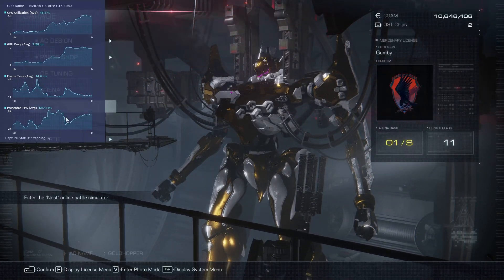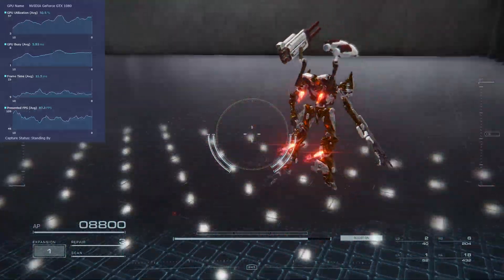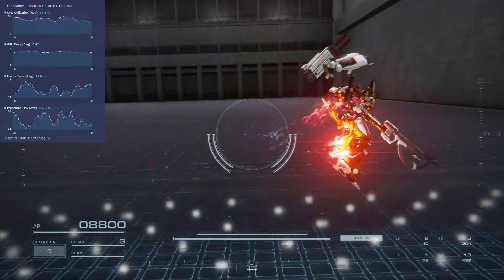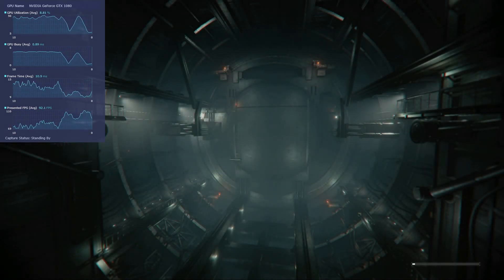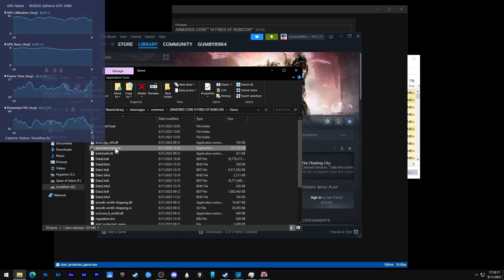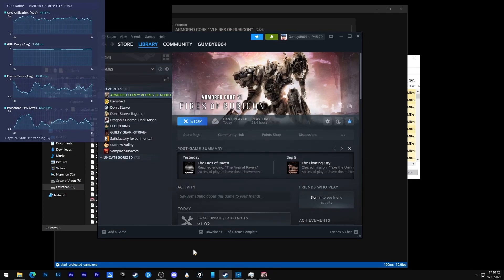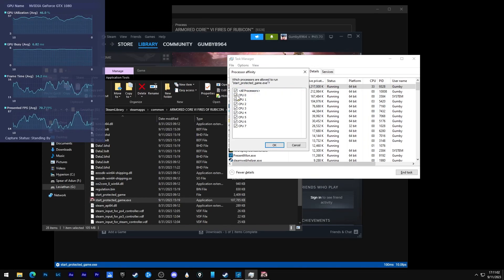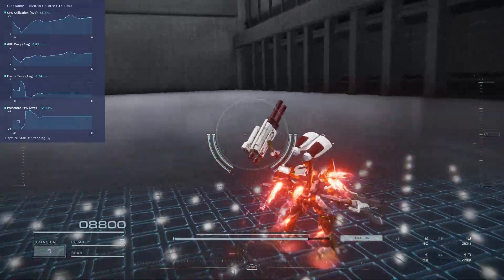Patch 1.02 Armored Core 6 Stuttering Fix (PATCH 1.04 FIXES STUTTERS)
PATCH 1.04 IS NOW OUT. NO NEED TO DO THIS ANYMORE.
Just update your game. And if you did do this fix, you'll need to verify the integrity of your game after you update the game.